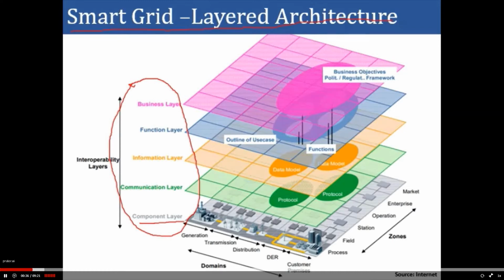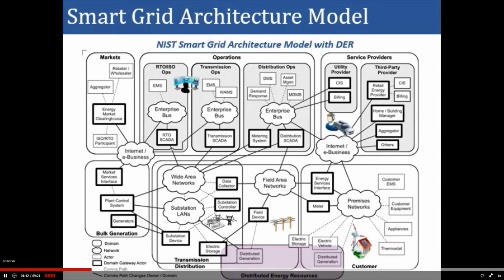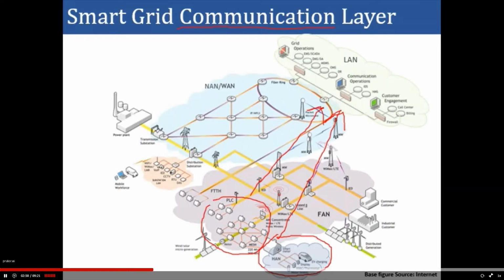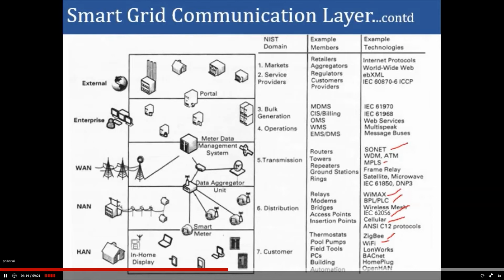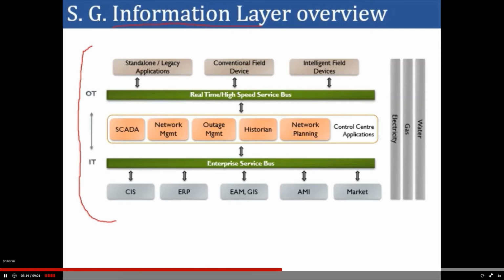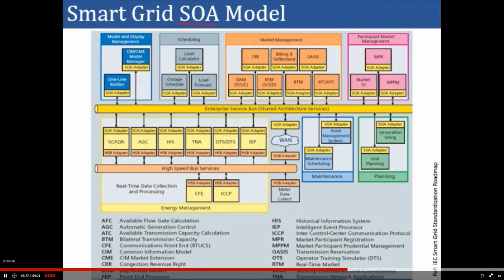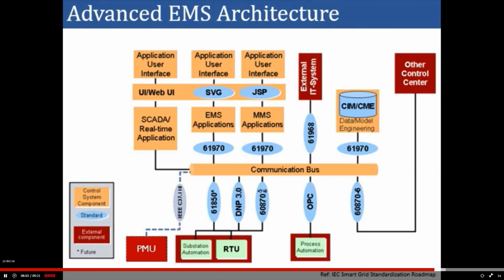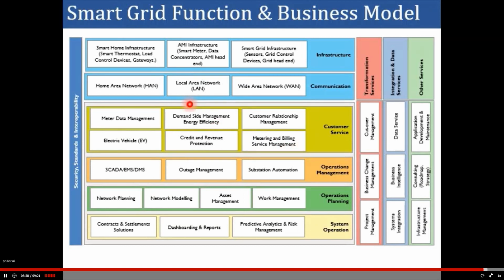Smart Grid Architecture Recap